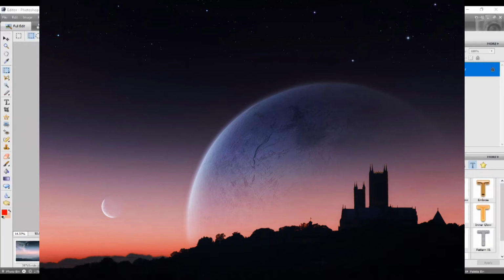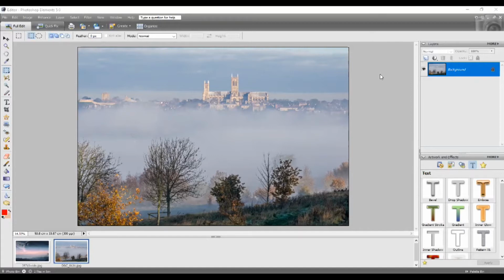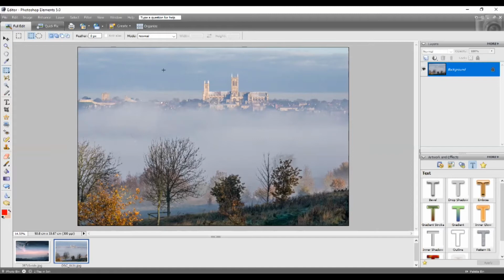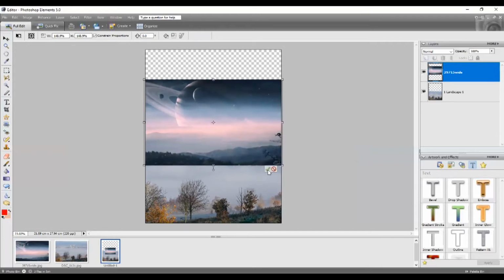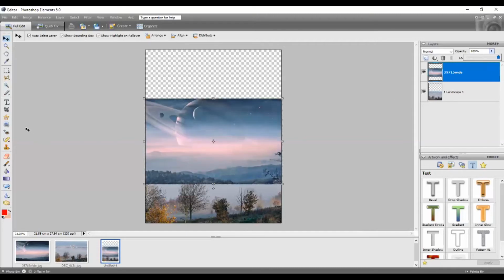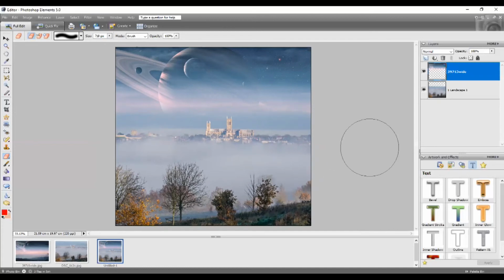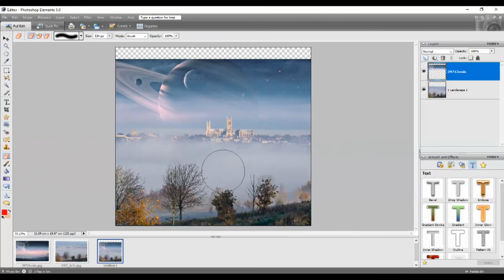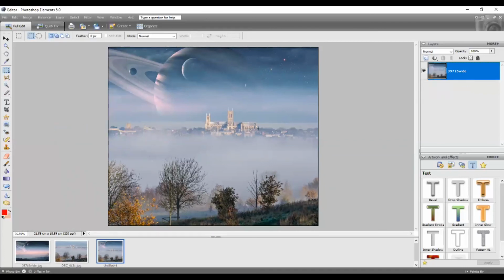Create Alien Skies Tutorial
I've been promising to do this for a while. You can buy fancy software to "enhance" the skies in your photos now, but I hate those, too many people are going to palm them off as their own work, and not acknowledge that they've swapped a dull grey boring sky for a blazing sunset, or dramatic thunderstorm. These are different, they are clearly surreal and fun skies, and also good practice at photoshopping skills.

Sadly the sound hasn't uploaded very well on this, it was much better in the original version. I hope it doesn't detract too much, if it drives people too mad I'll have to re-do it.